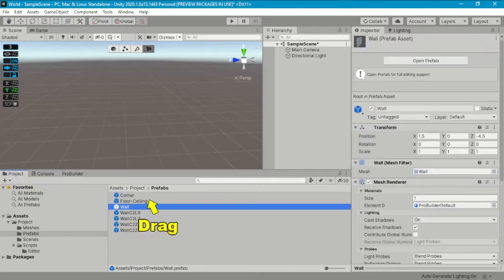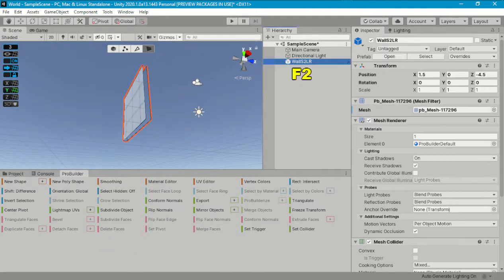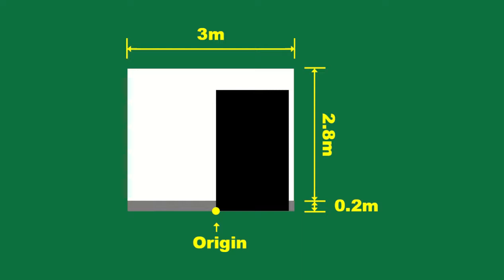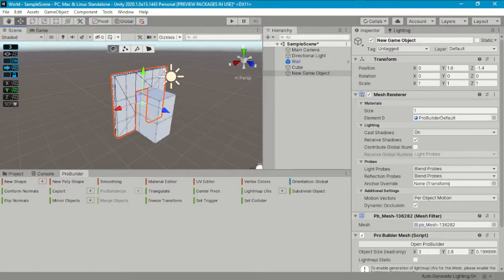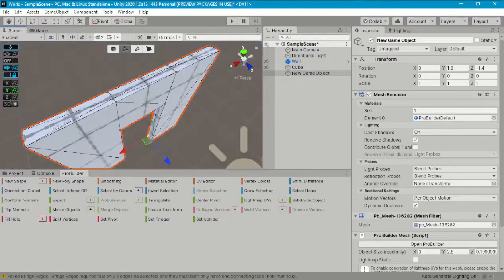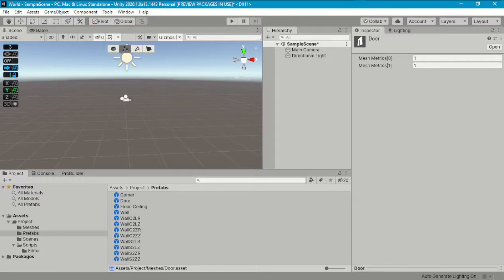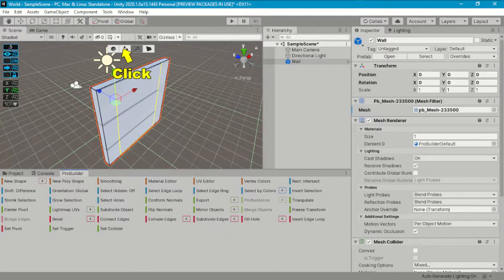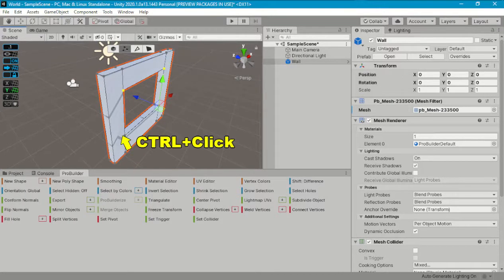Build your own tile system, with Unity and ProBuilder. Part 3.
This is the third part of "build your own tile system, with ProBuilder and Unity", in this episode, April completes the wall tile set, she also explores 2 different methods to drill holes on wall. Unfortunately, it seems ProBuilder doesn't provides a way to generate an optimized mesh. So she also explains how to get rid of all the unnecessary triangles.

April McQuinn is a fictional character created by Jorge Reyna Tamez, by commercial request of Casablanca Sistemas S.A. de C.V. Any resemblance to a real person is purely coincidental, and is not related in any way with that person, by no means. Other characters appearing or mentioned on this video are also fictional, and were not created with the intention to resemble any particular real life person.